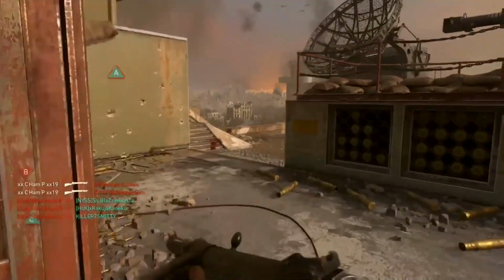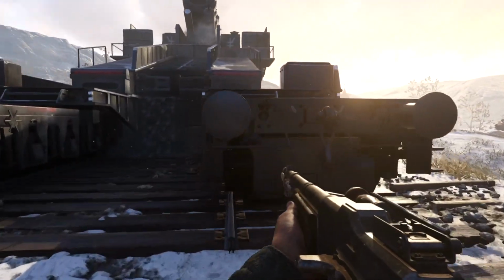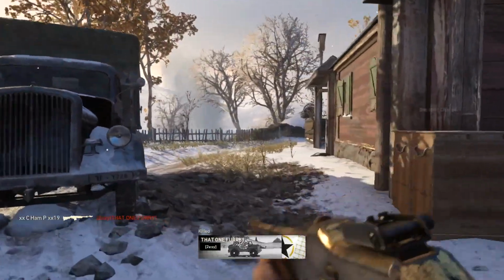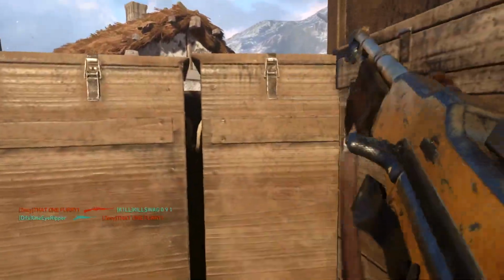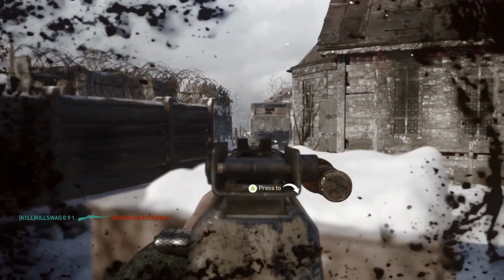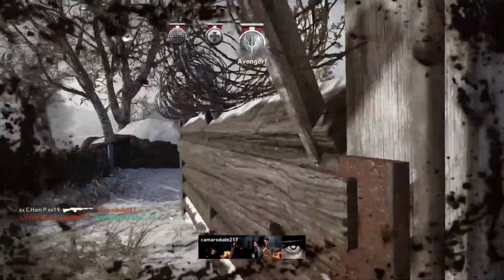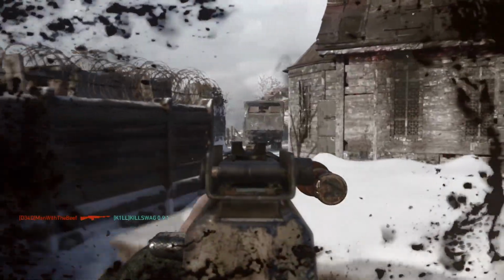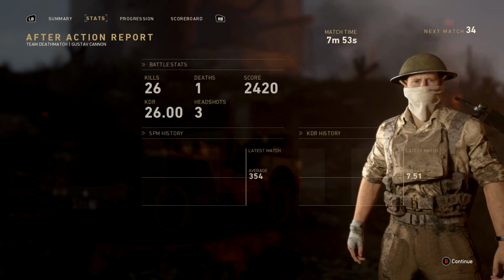How To Get A High KD On Gustav Cannon in COD WW2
This video is me playing a game of hardcore TDM on the map gustav cannon and explaining my tips to how to get a high kd on this specific map.